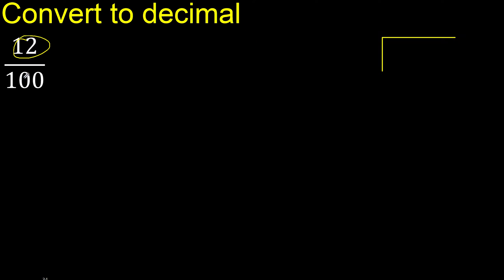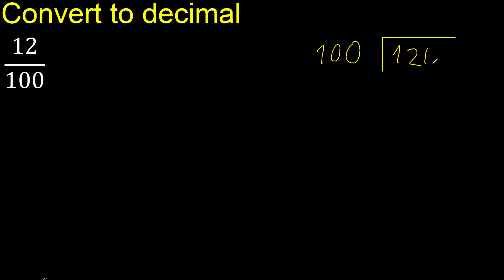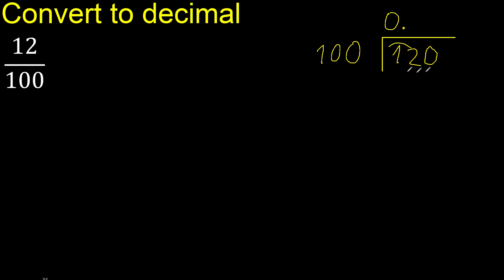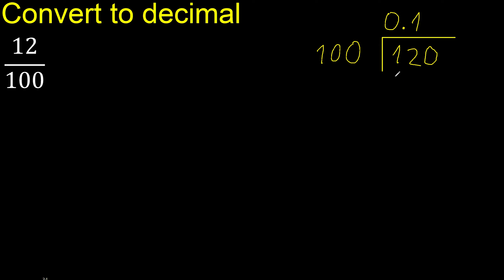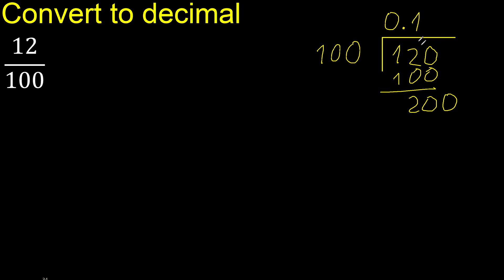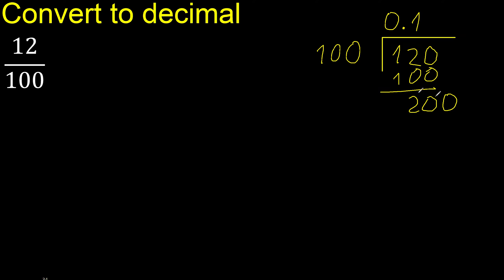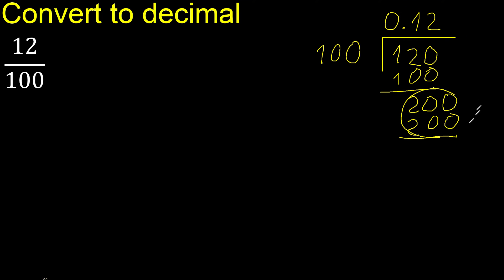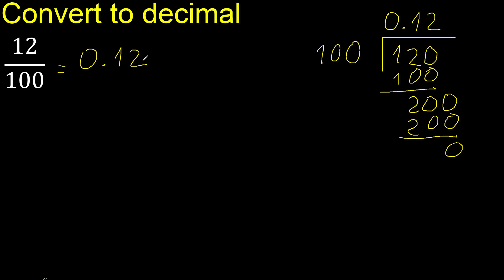Convert 12/100 to decimal . How To Convert Decimals to Fractions